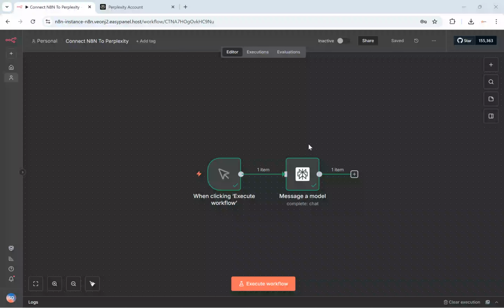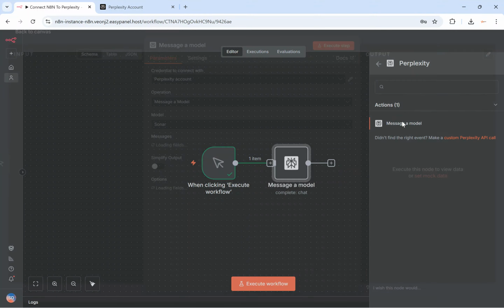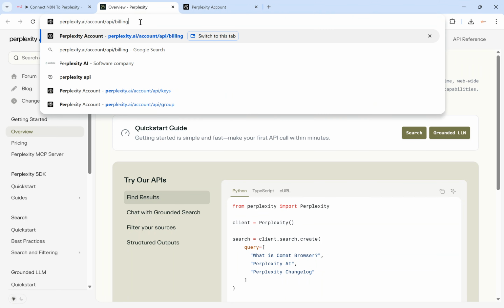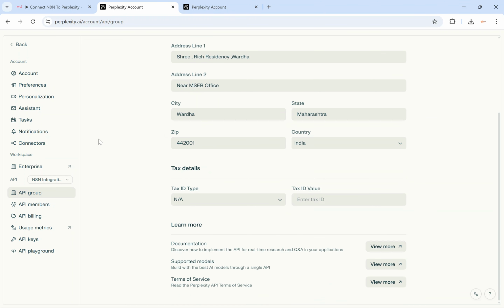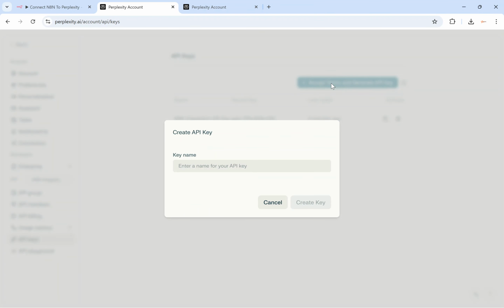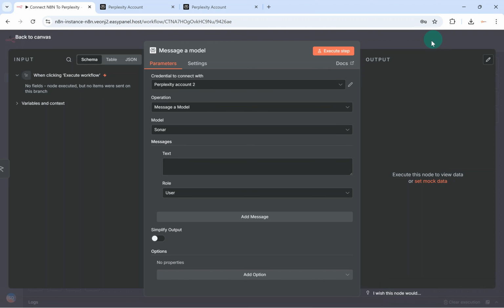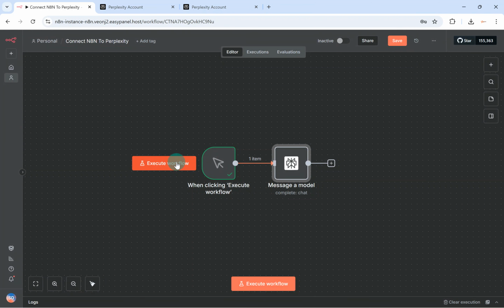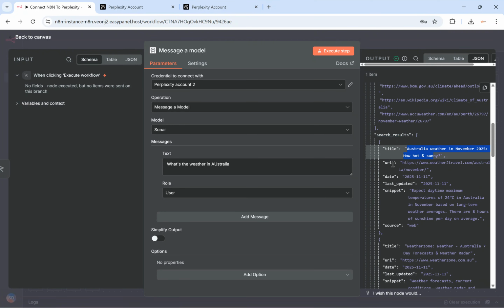How to Connect Perplexity AI to n8n in 5 Minutes (Step-by-Step No Code)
Learn how to easily connect Perplexity AI to n8n and automate powerful AI workflows without writing code. Perfect for research, content generation, and AI automation starters.

TimeStamps

0:00 – Setting Up Manual Trigger & Adding Perplexity Node
0:28 – Creating API Credentials & Generating API Key
2:02 – Selecting Model, Running Workflow & Viewing Output